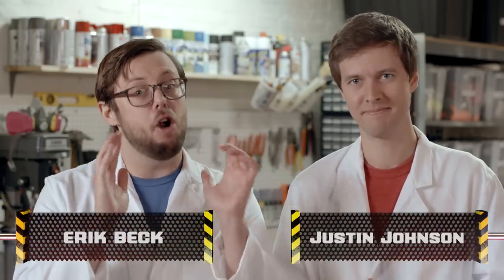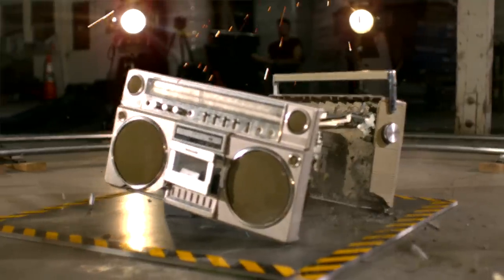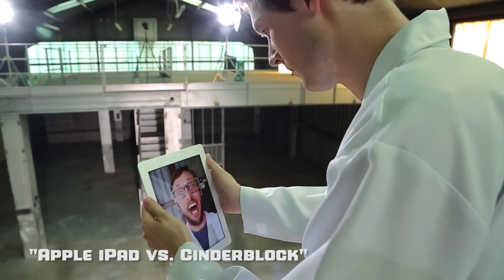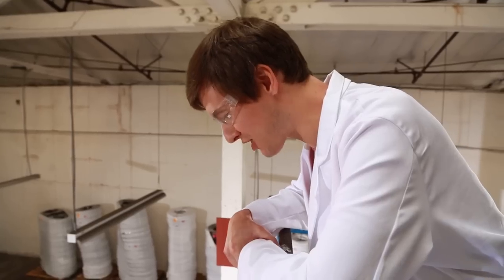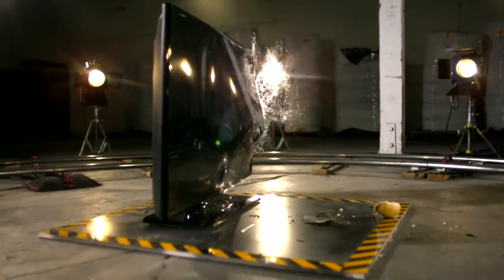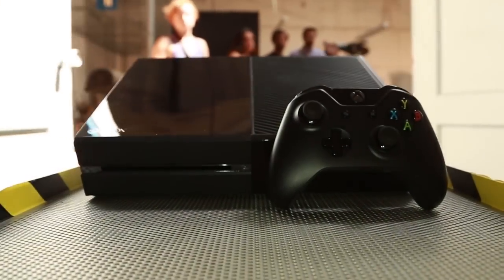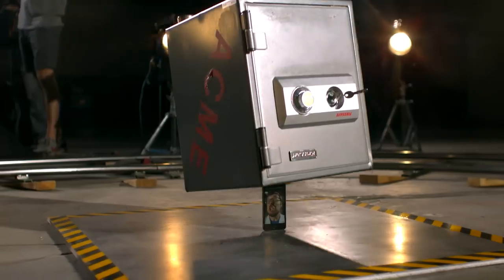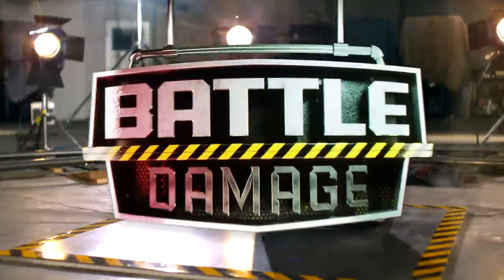Craziest Battle Damage Moments (Season 1) | WIRED's Battle Damage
Check out the best highlights, including never-before-seen footage, and get ready because season 2 is going to be bigger and more destructive than ever before.

Starring: Erik Beck and Justin Johnson